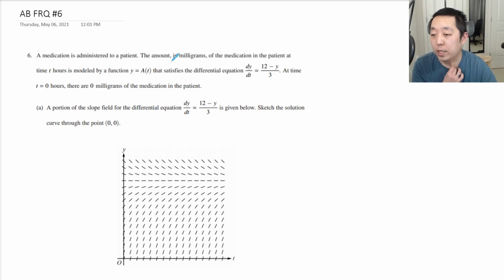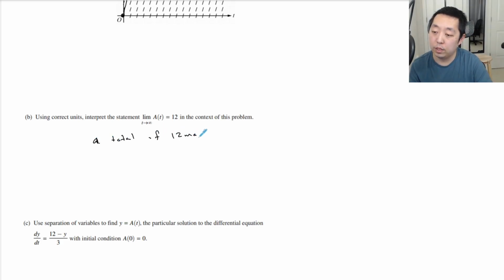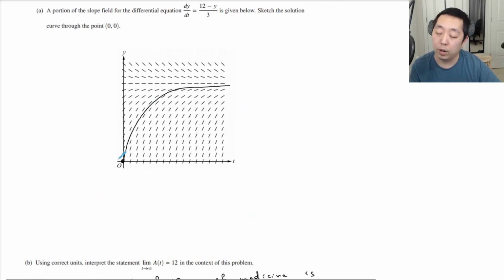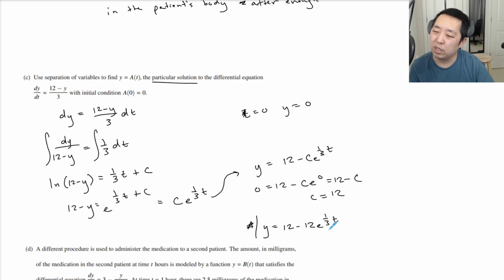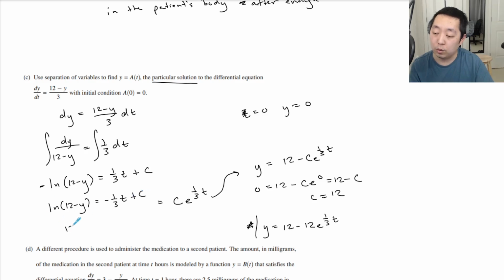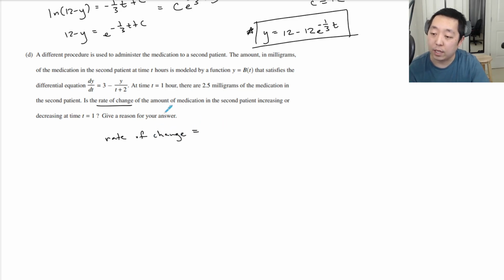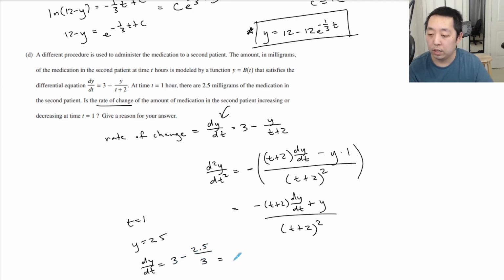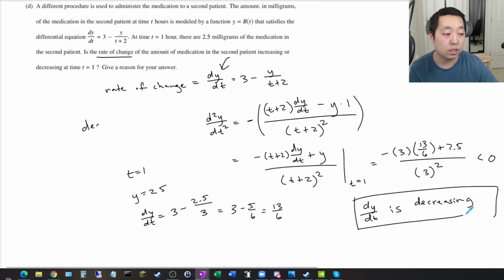2021 AP Calculus AB Free Response #6 (First Administration)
Walkthrough of the 2021 AP Calculus AB Free Free Response #6 (May 4, 2021 administration).